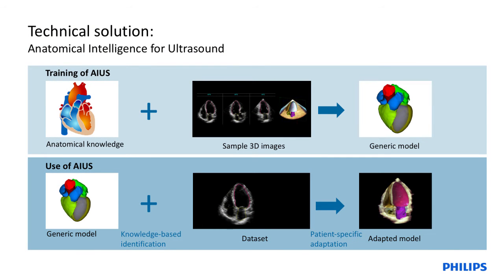Philips HeartModel Cardiovascular 3D Ultrasound on EPIQ with Dr Ivan Salgo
Dr. Ivan Salgo explains how Philips HeartModelAI, an all new Anatomical Intelligence in Ultrasound technology showing heart animation in real-time, provides true 3D quantification with fast, easy, and reproducible results. Combined with the EPIQ platform, nSight Imaging technology, and the X5-1 Matrix transducer, HeartModelAI can automatically detect ED and ES frames, 3D identification of heart localization and chamber alignment, and patient specific adaption including regional alignment with speed and accuracy. See what Philips Cardiology and the new HeartModelAI application can do for you.